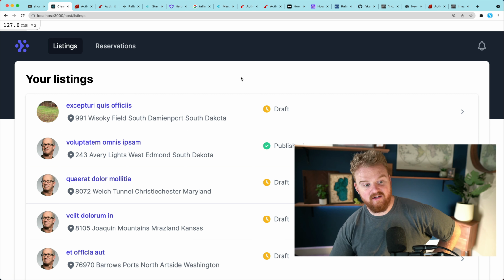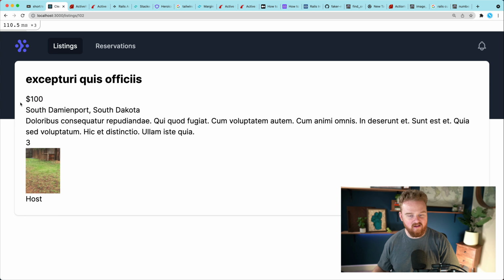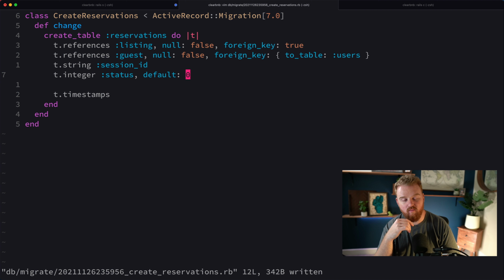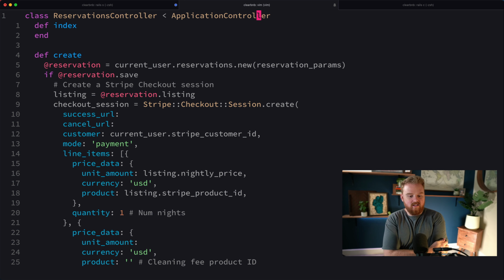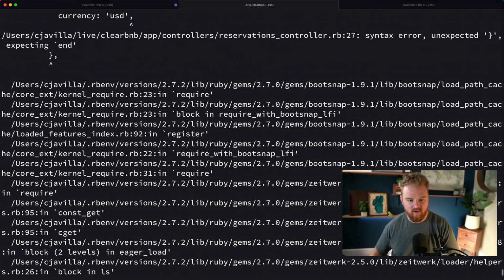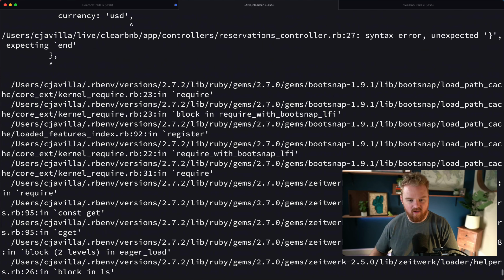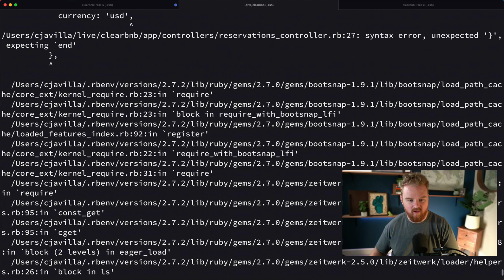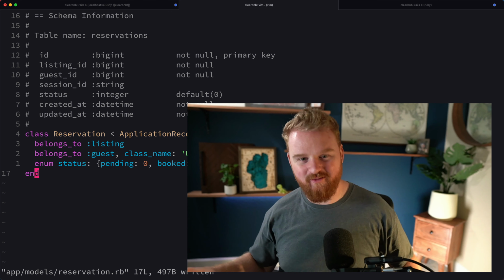Setup Stripe, create Stripe Customers and Products - clearbnb - Part 10